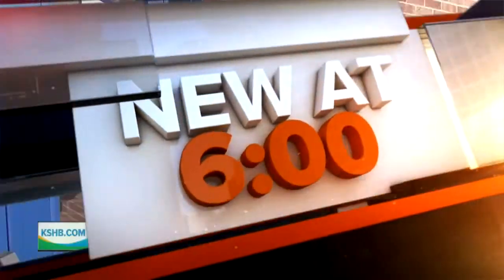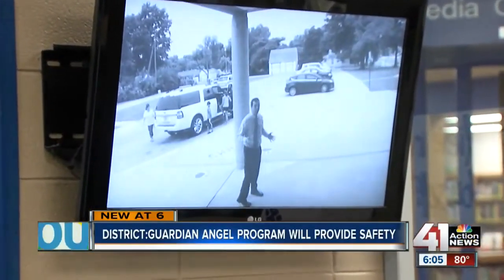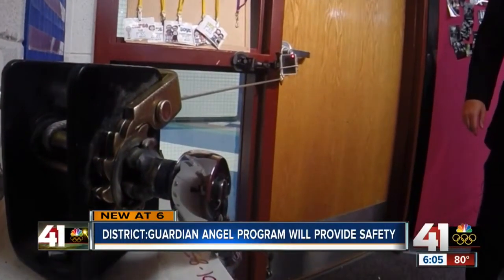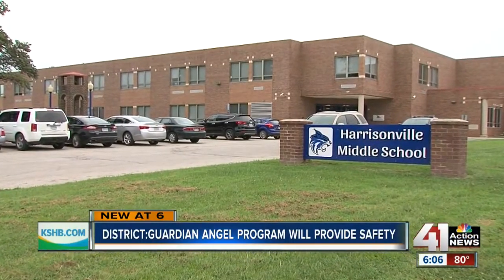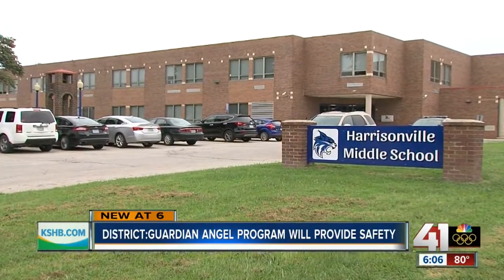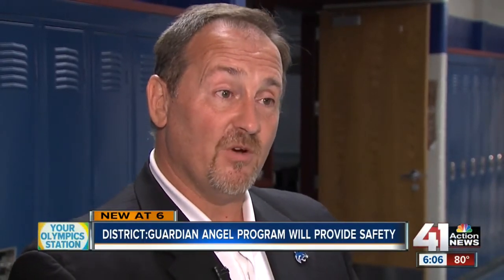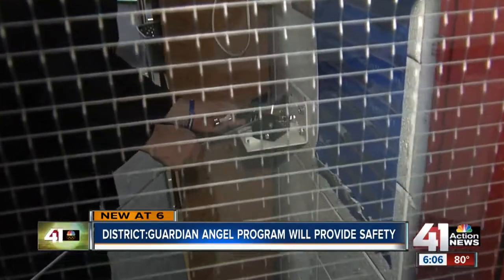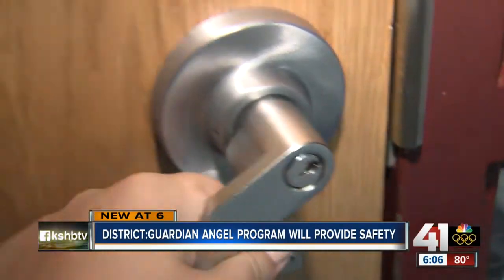District: Guardian Angel program will provide safety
A new device for school security aims to keep your children safe from active shooters and intruders. Harrisonville schools launched the Guardian Angel program thanks to a security upgrade.

41 Action News, KSHB, brings you the latest news, weather and investigative reports from both sides of the state line.